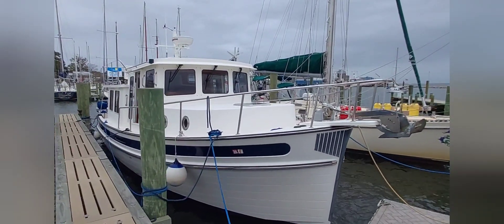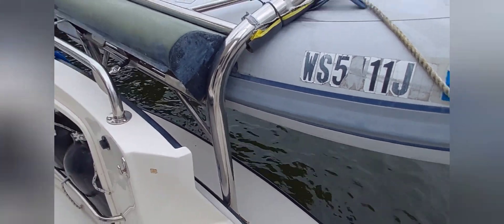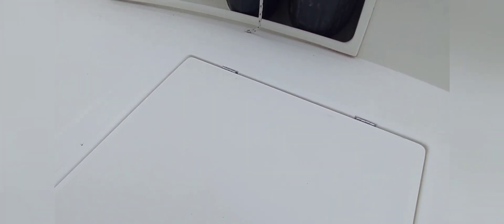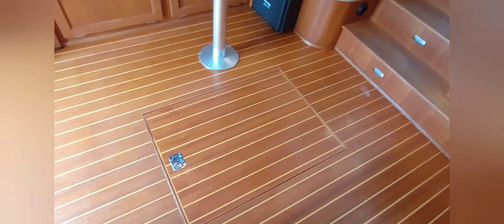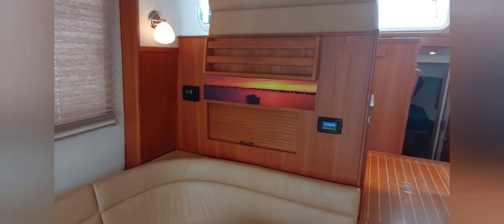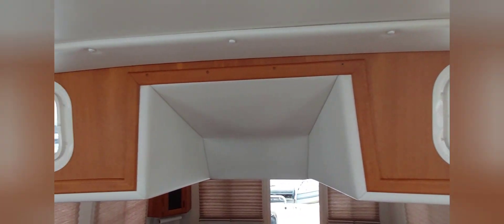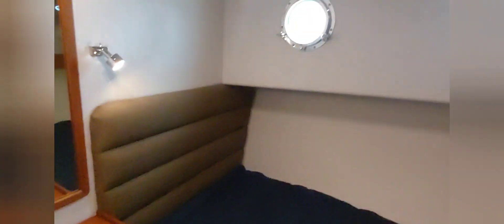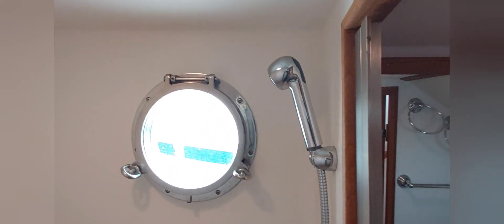SOLD!!! ROVER, 2009 Nordic Tug 37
Rover has just received her annual maintenance & detailing and  is in excellent condition inside and out. Rover has been outfitted with many special features including: 2013 Highfeild Tender, Electric davits, Northern Lights generator and Bow Thruster.